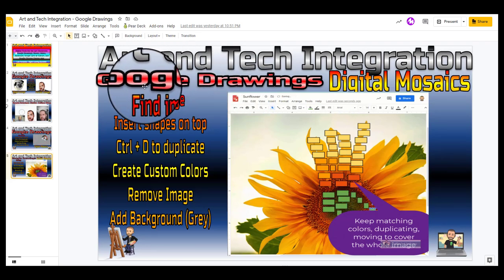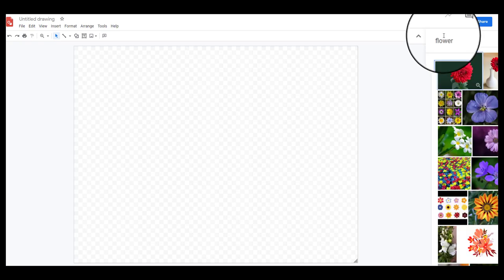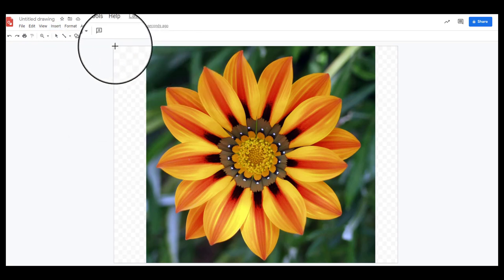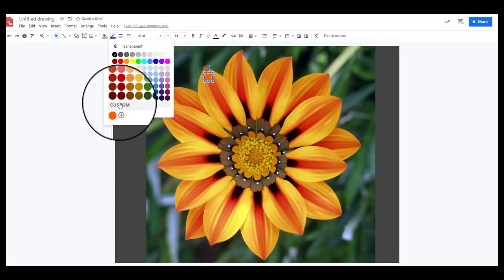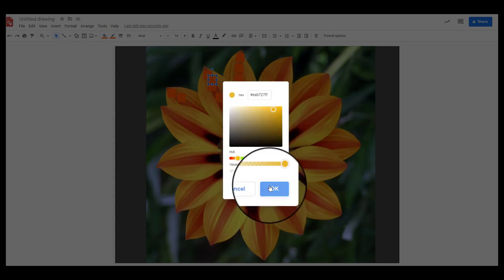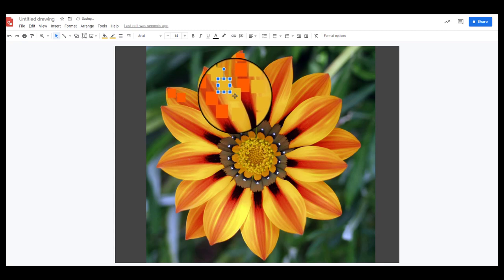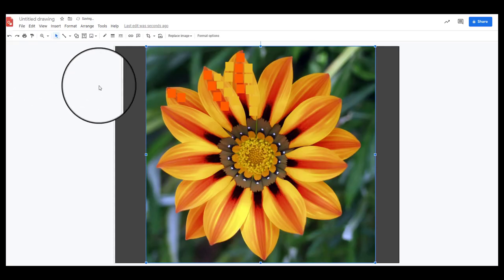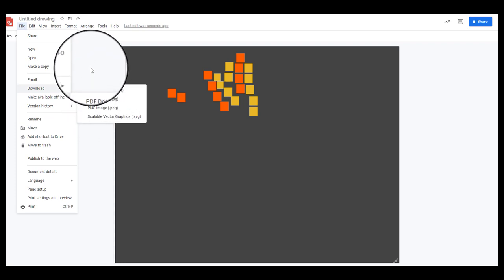Shape Mosaic Video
This is video is a guide on using Google Drawings to create digital shape mosaics.